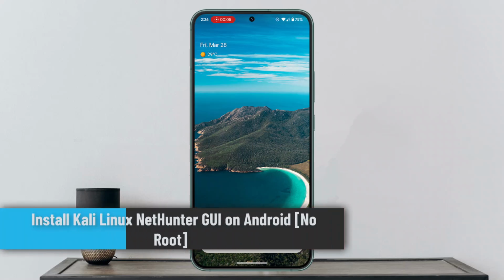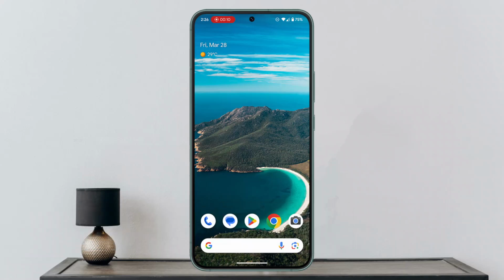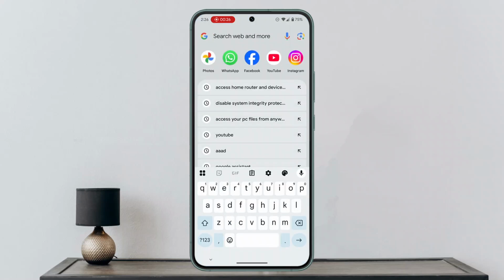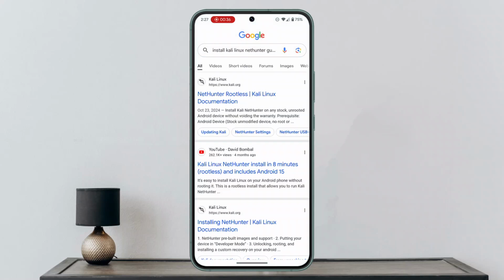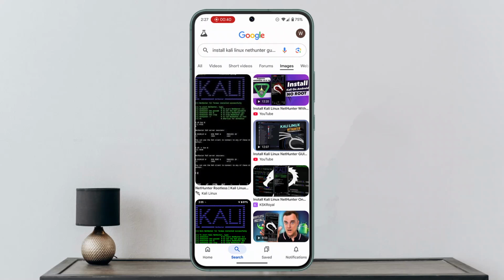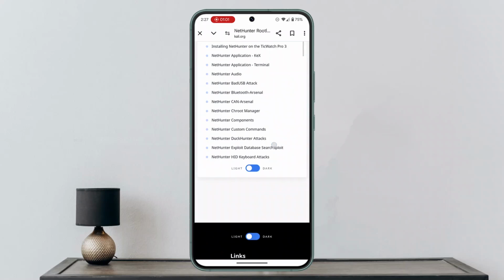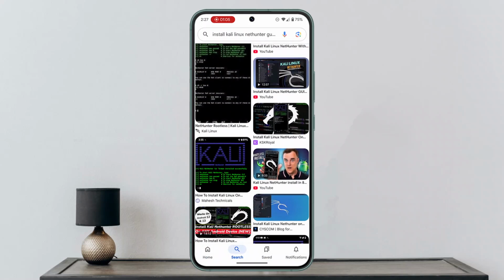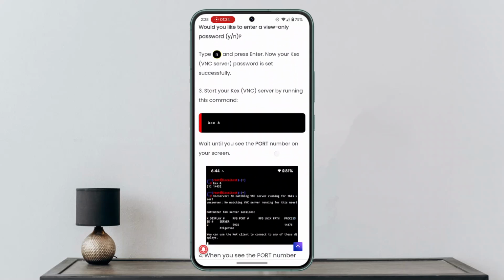Install Kali Linux NetHunter GUI on Android [No Root]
Learn how to install Kali Linux NetHunter GUI on your Android device without needing root access. This video provides a quick yet detailed walkthrough on setting up the rootless version of NetHunter, an open-source Android penetration testing platform developed by Offensive Security. It’s ideal for cybersecurity enthusiasts, ethical hackers, and learners who want to explore advanced Linux tools on mobile without modifying their phone.

The process starts with a simple search prompt that leads you to the official NetHunter resources, guiding you toward the rootless setup. In the video, the creator walks you through finding the right installation link, identifying the correct version, and understanding the instructions provided directly from the NetHunter community and Kali Linux documentation. This approach ensures you're not downloading anything from unofficial sources, protecting both your device and data.

The NetHunter rootless edition runs inside Termux, a powerful Android terminal emulator, and doesn't require root privileges, making it suitable for a wider range of Android devices. It allows users to run a full Kali Linux environment with access to GUI-based tools using VNC. While performance may vary depending on your device’s specifications, it’s a great way to experiment with security tools like Metasploit, Nmap, and Wireshark.

The creator emphasizes the importance of following the exact prompt and navigating to the correct page, as there are many misleading links online. By watching the video till the end, viewers are guided through accessing the official GitHub repository or the NetHunter documentation page, ensuring a safe and authentic installation.

Timestamps:
0:00 Introduction
0:07 Overview of Kali NetHunter GUI setup
0:30 Accessing the official NetHunter rootless link
1:10 Final steps and tips for installation
1:23 Conclusion